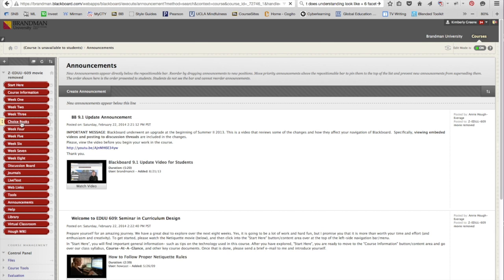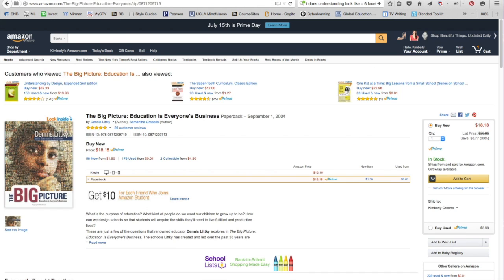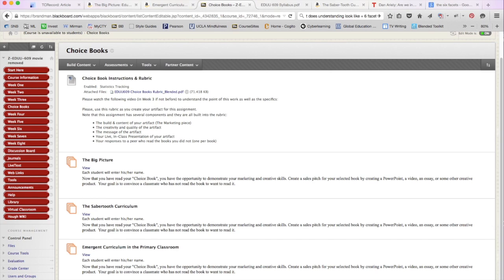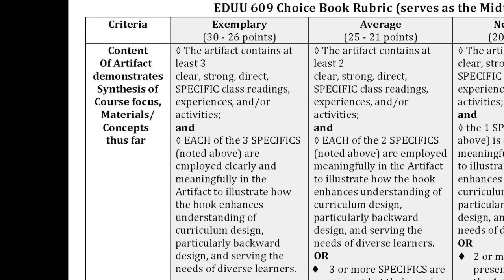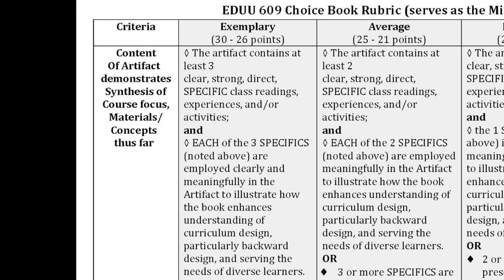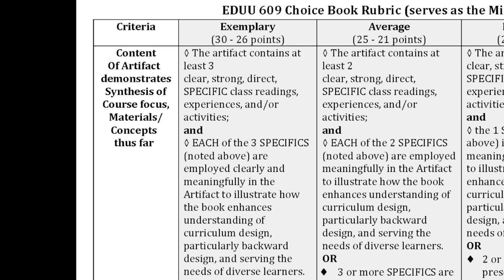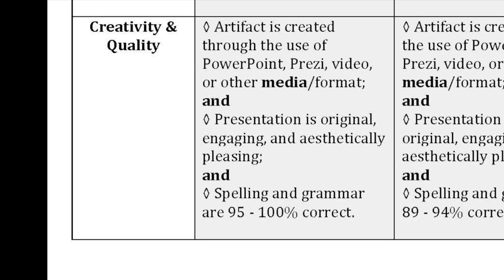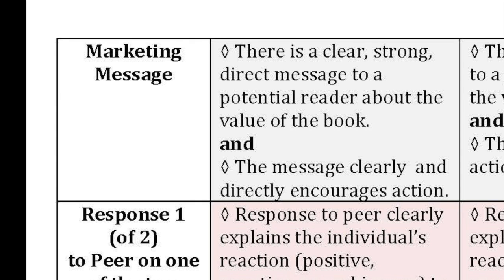EDUU 609-Choice-Book-Online-Instructions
This video is about EDUU 609-Choice-Book-Blended-Instructions